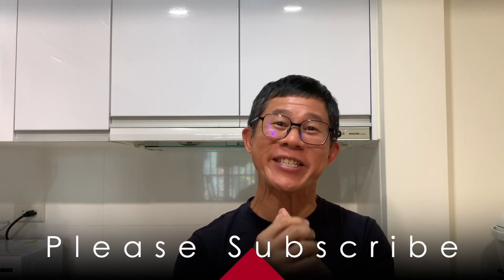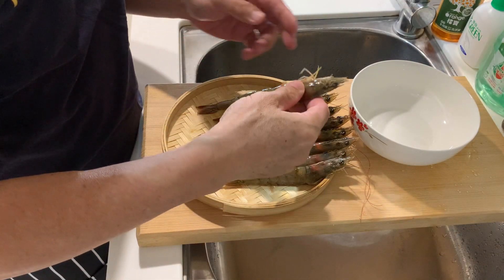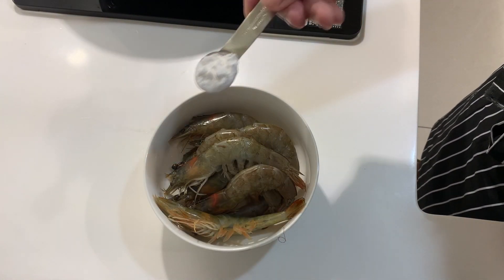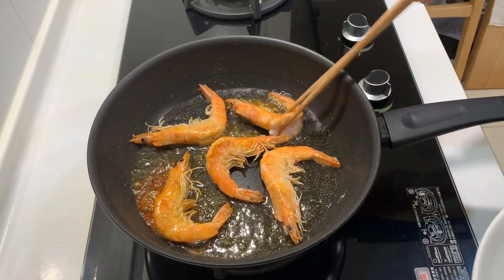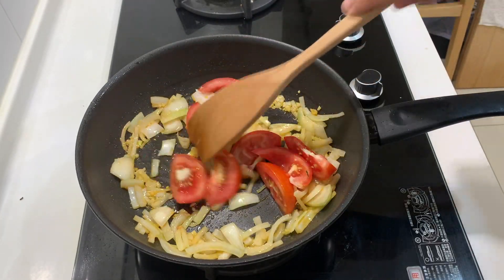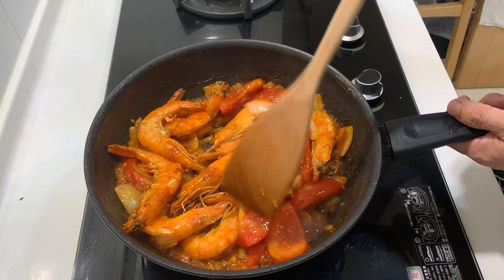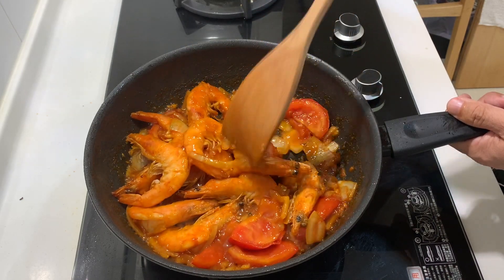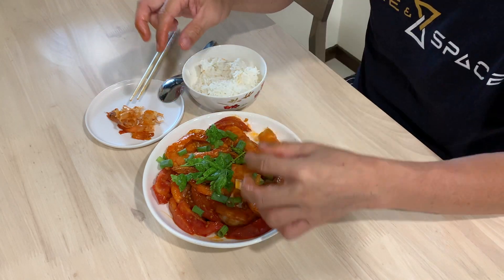A Simple Recipe Taught By My Mother | Tomato Prawns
Ingredients:
Prawns x 10 pieces
Garlic x 5 gloves
Tomato x 1
White Onion x 1/2
Sauce Recipe:
Chilli Sauce x 1 tablespoon
Chinese Wine x 1 tablespoon
Oyster Sauce x 1 tablespoon
Tomato Sauce x 3 tablespoon
Sugar x 1 teaspoon
Water x 4 tablespoon

Track 2
Roa - The One

Track 3
Roa - Happy Life